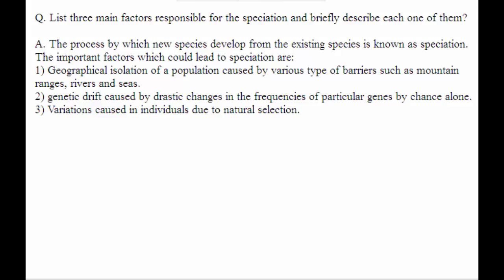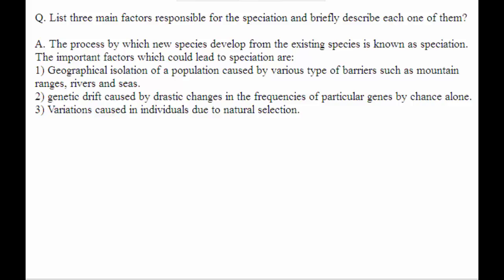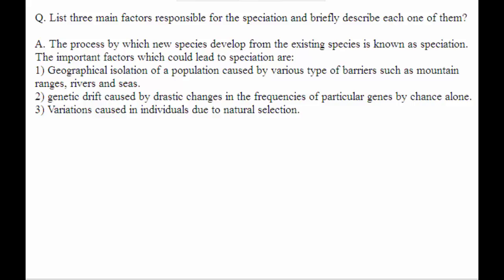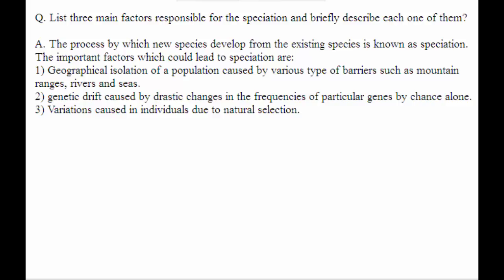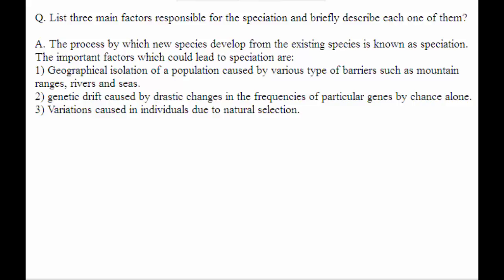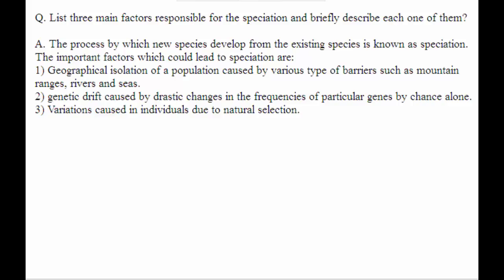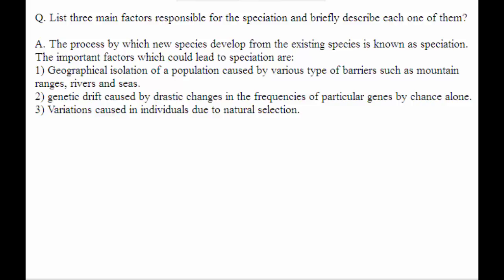CBSE Board Papers Class 10 - 2014 - Biology - Question 18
Question - List three main factors responsible for the speciation and briefly describe each one
of them.